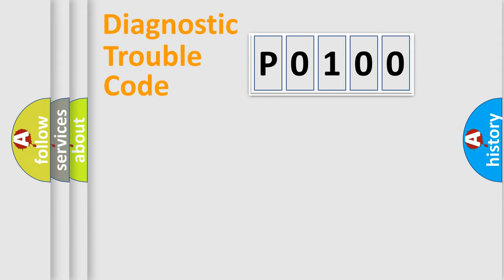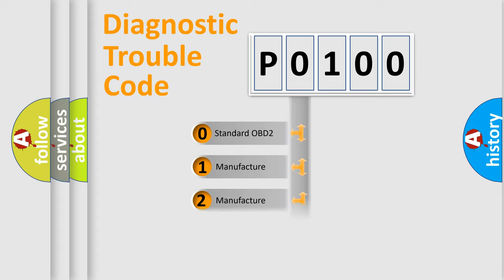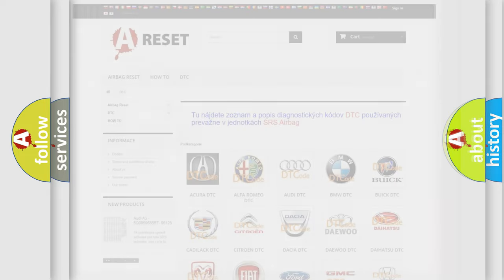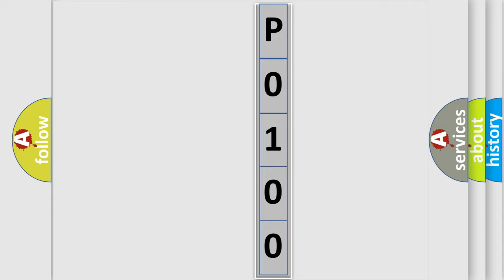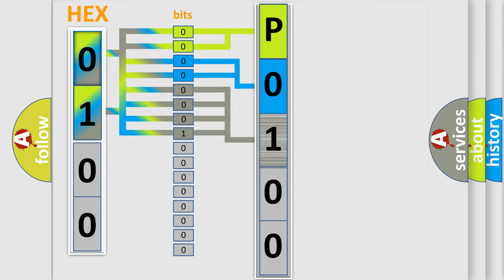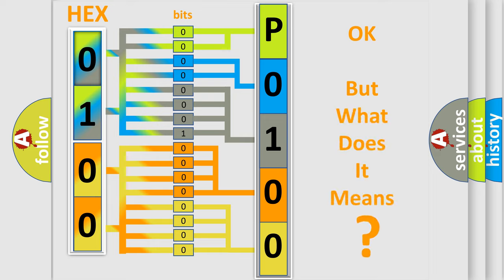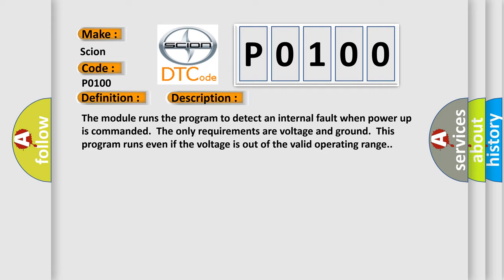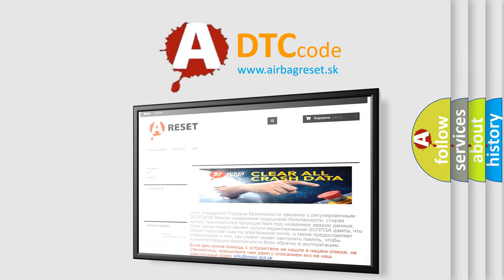DTC Scion P0100 Short Explanation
Contents:
0:21 Basic DTC analysis according to OBD2 protocol standard.
1:48 Insight into programming
2:58 A diagnostically understandable description of the Diagnostic Trouble Code
3:05 Basic error definition

Make:
Scion
Code:
P0100
Definition:
Electronic Control Unit (ECU) Performance Allowable Number of TransitionsorEvents Exceeded
Description: